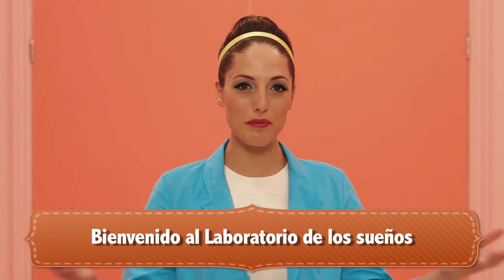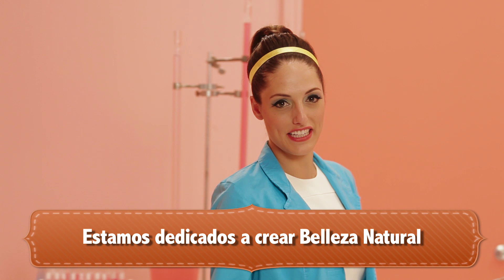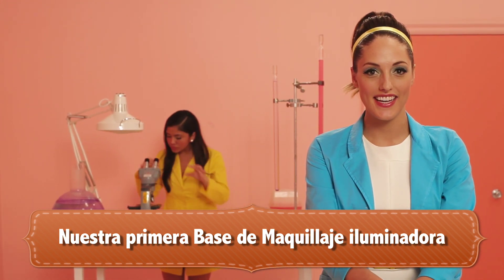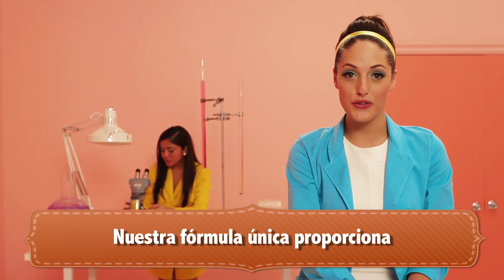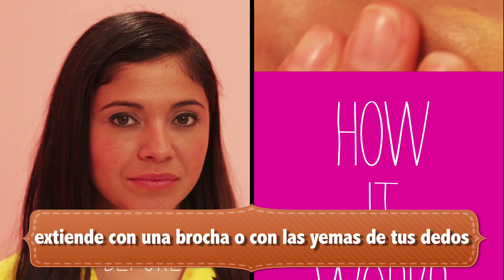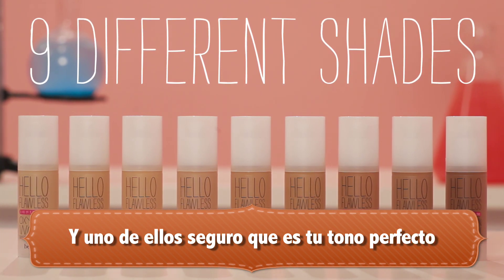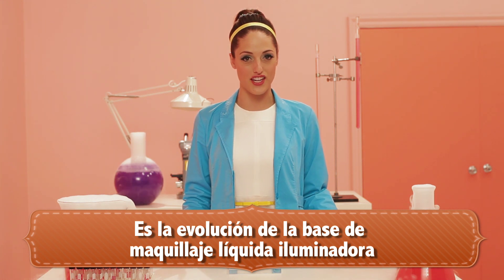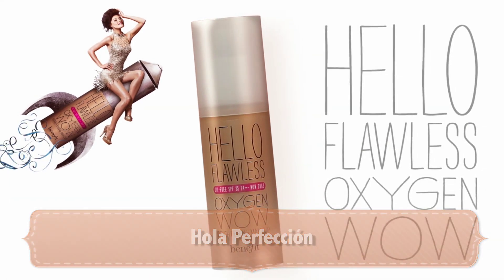Benefit Cosmetics Spain: Explorando los componentes de la belleza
¡¡Bienvenidos al laboratorio de los sueños!!
Acabamos de descubrir una base de maquillaje iluminadora que contiene nuestra único-en-su-especie Complejo Hidratante Oxygen WOW que refuerza la respiración celular para un efecto "lifting".

Hello Flawless Oxygen WOW contiene SPF 25 PA+++, Vitaminas C y E para prevenir los signos de la edad, Minerales que hidratan la piel, y un Peptido que desintoxica y protege.

Además, viene en 9 tonos para complementar con Hello Flawless en polvo y que puedas escoger el que mejor se adapte a tu piel.